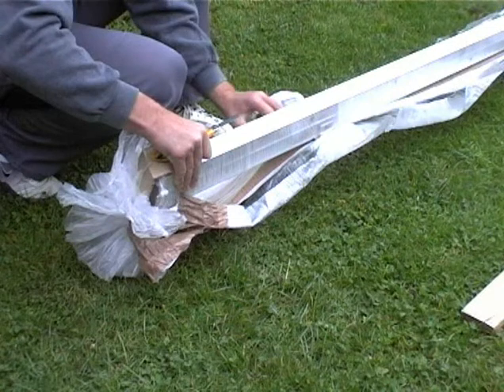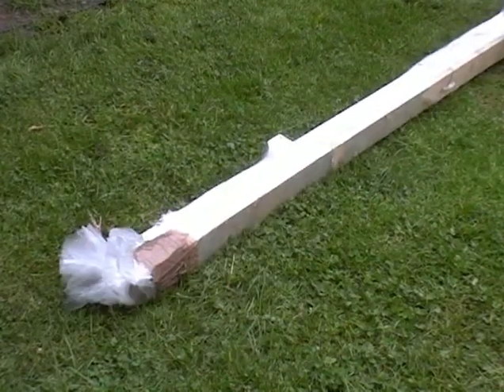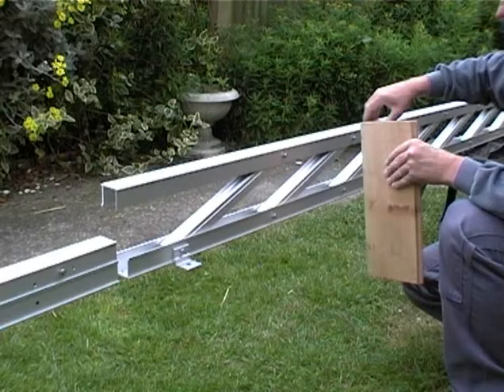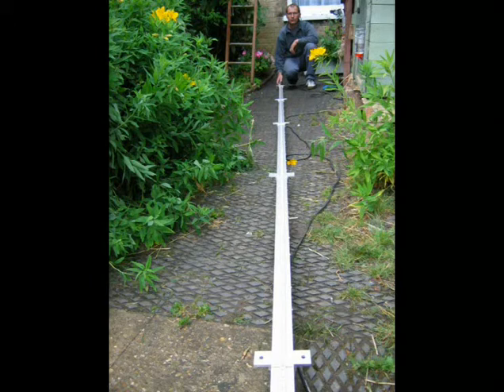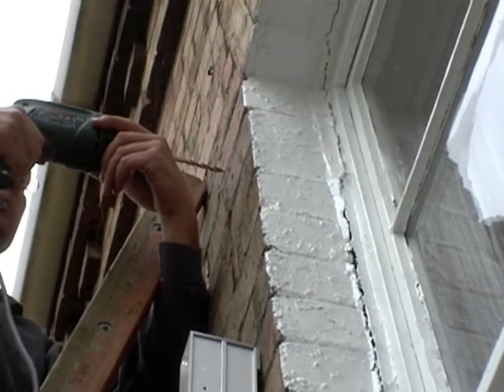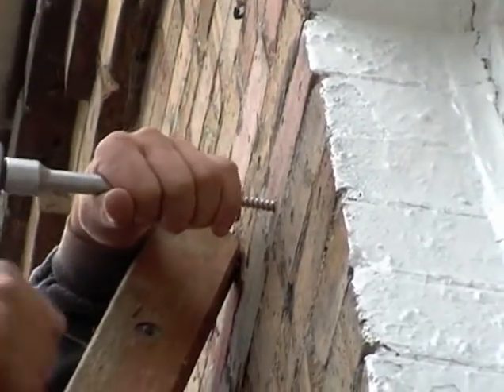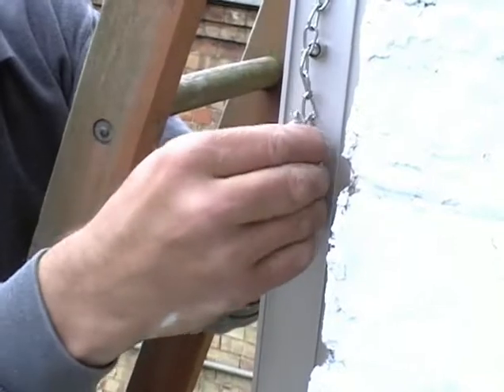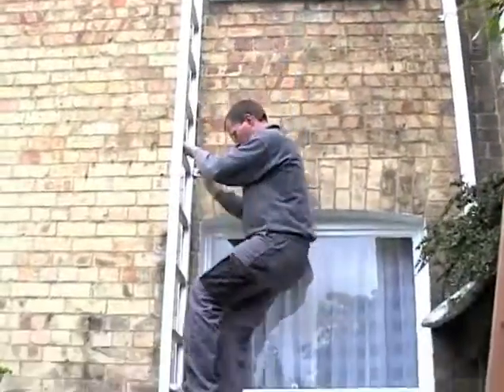Modum escape ladder.avi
Modum escape ladder